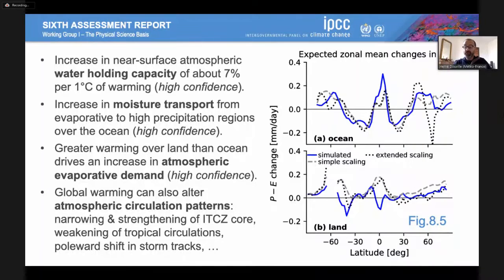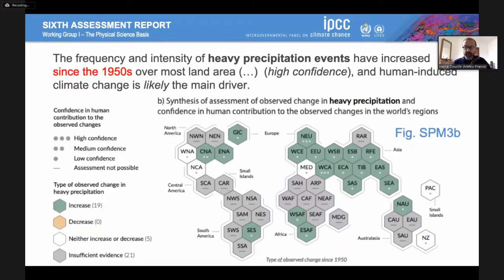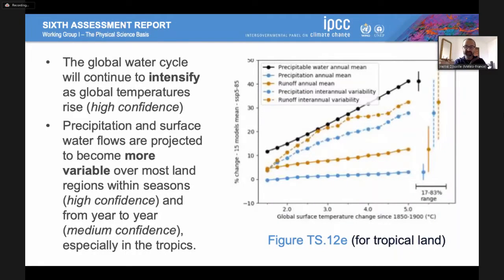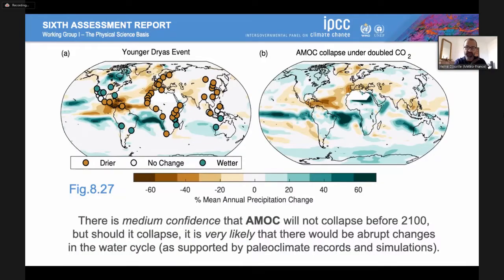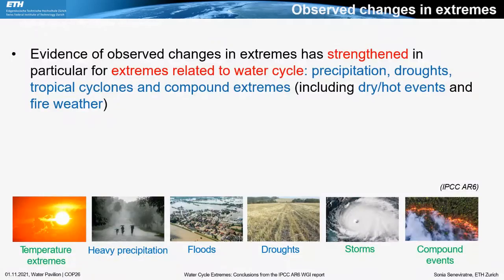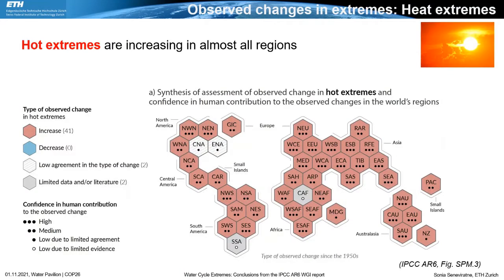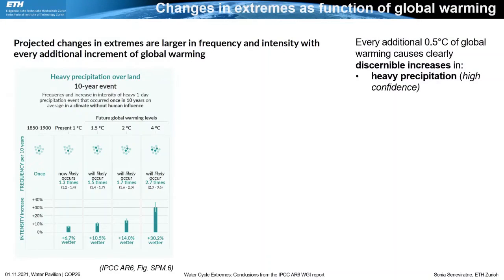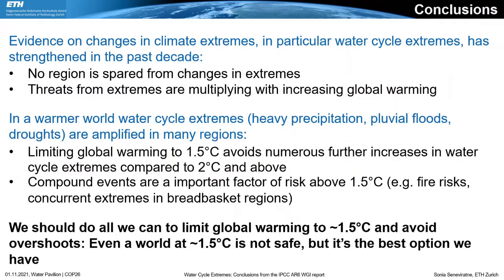COP26: Water, Extremes, and Climate Change: Insights from IPCC WG I Report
The IPCC Working Group 1 report makes grim reading. Strong evidence from thousands of studies across the globe was brought together to detail how the climate is and will change. Floods, droughts and other extreme events like heatwaves and cyclones are the main ways in which people across the world are feeling the impacts of climate change, and it comes as no surprise that many of these impacts are water-related. Understanding the implications and regional variations highlighted by the IPCC report for future water management is crucial. In this session, the authors of the IPCC report will share insights about water-related changes, including extreme weather events due to climate change and panelists' will discuss the implications of the same for adaptation and mitigation.

Session facilitator: Dr. Aditi Mukherji, Principal Researcher, IWMI (online)
Introducing the session and speakers (3 min)

Speakers
Highlights from the IPCC Water Chapter- Dr. Hervé Douville, Meteo France and Coordinating Lead Author, Water Chapter WGI (online)
Prof.  Seneviratne Sonia Isabelle, ETH Zurich, and Coordinating Lead Author, Extremes Chapter (will be present in Glasgow)

Panelists
Tell us what struck you as the top 3 important finding from the WGI report and what do you think are the actions we need to take to keep global temperatures well within 1.5 to 2 degrees as per the Paris Agreement?
Dr. Valerie Masson-Delmotte, Co-Chair, Working Group 1, IPCC (will be present in Glasgow)
Dr. Roxy Koll Matthew, IITM Pune, and Lead Author IPCC SROCC Report (online participation)

Concluding Remarks
Dr. Mark Smith, Director General, IWMI including Concluding Remarks (will be present in Glasgow)

Convenors
IWMI and IPCC